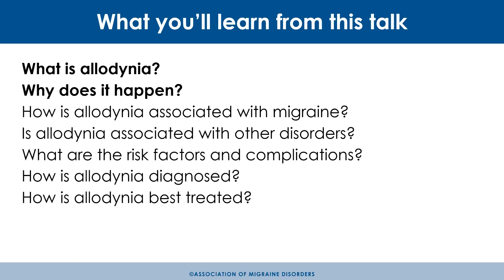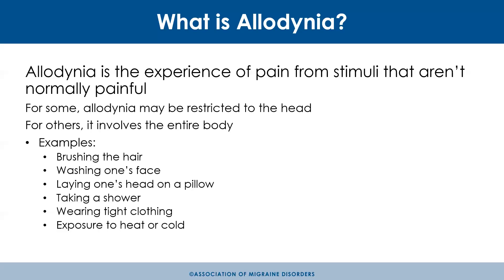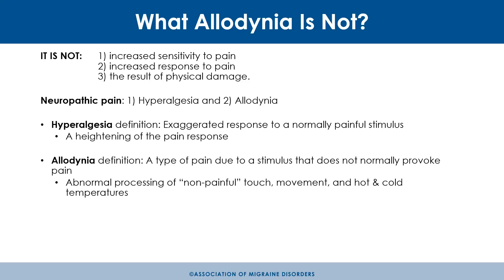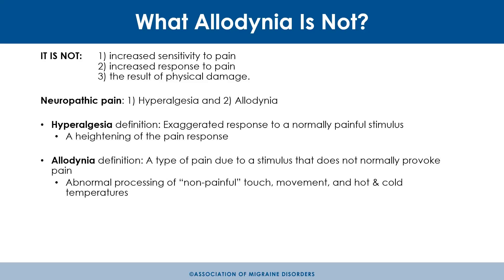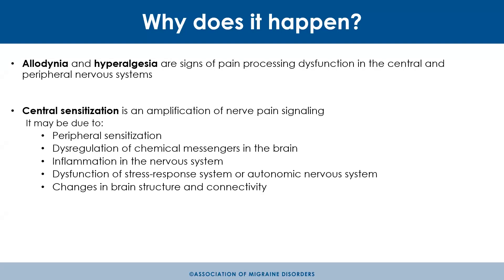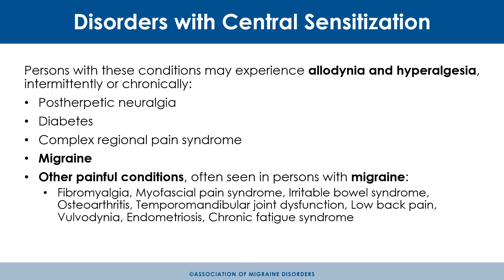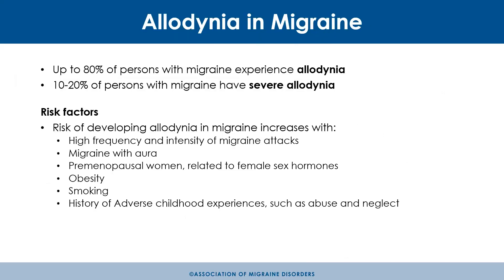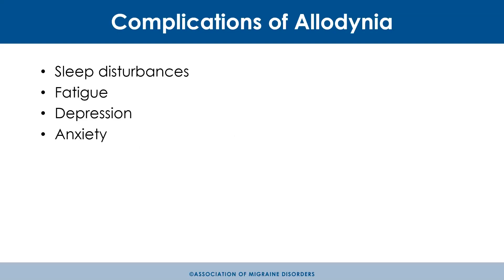Allodynia and Migraine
What is allodynia, and why does it happen? In this episode, Dr. Gretchen Tietjen answers these questions and more, diving into the nuances of this symptom that is often associated with migraine.

*The contents of this podcast are intended for general informational purposes only and does not constitute professional medical advice, diagnosis, or treatment. Always seek the advice of a physician or other qualified health provider with any questions you may have regarding a medical condition. AMD and the speaker do not recommend or endorse any specific course of treatment, products, procedures, opinions, or other information that may be mentioned. Reliance on any information provided by this content is solely at your own risk.